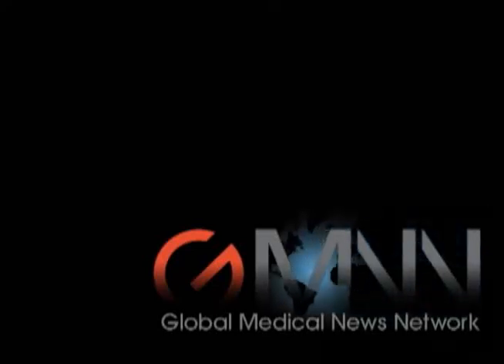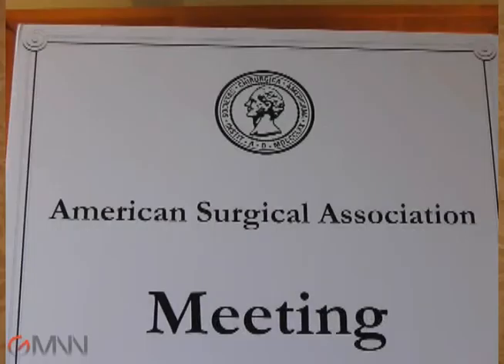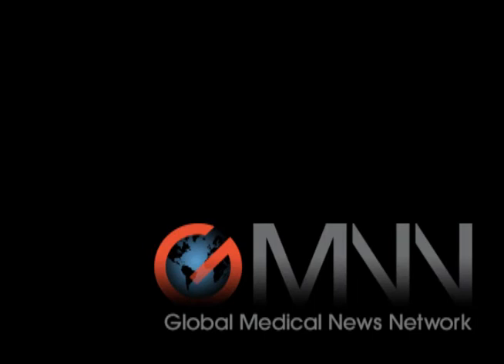SLN Biopsy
Dr. Kelly K. Hunt discusses findings that sentinel lymph node (SLN) biopsy when done after --rather than before--neoadjuvant chemotherapy cuts the need for axillary dissections in patients with stage T2-T3 breast tumors . Sherry Boschert of the Global Medical News Network (GMNN) reports from the annual meeting of the American Surgical Association in Indian Wells, Calif.